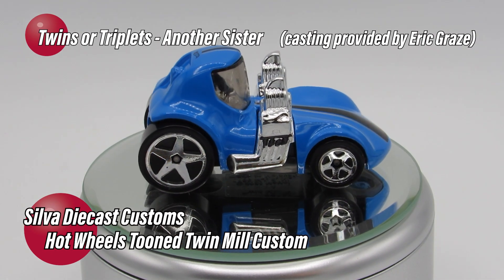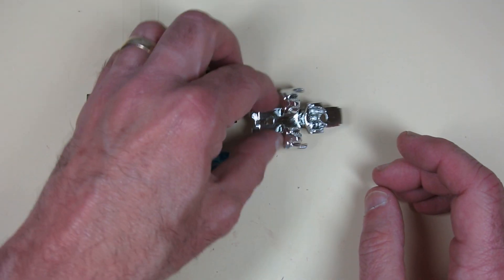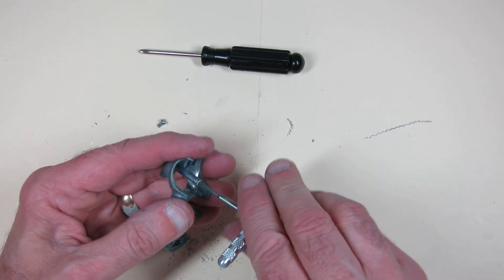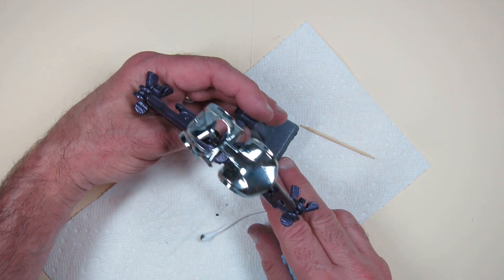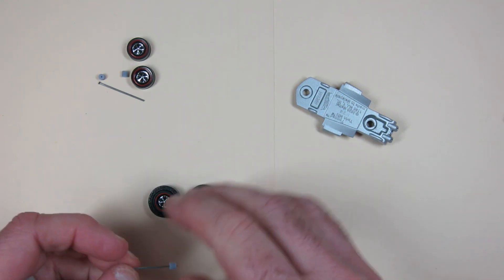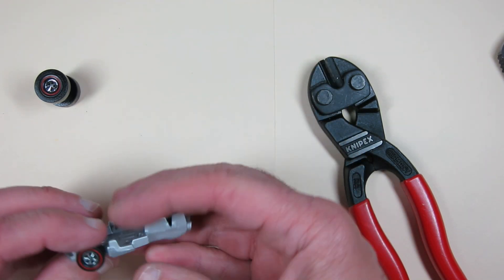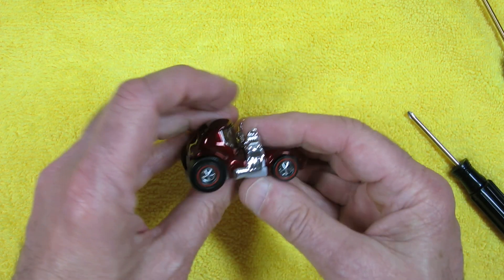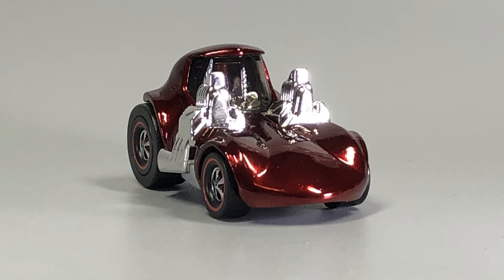Hot Wheels Tooned Twin Mill Redline Conversion - Another Sister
Recently I did a series of builds called “Twins or Triplets” which took three versions of the Hot Wheels Twin Mill (original Redline Twin Mill, Twin Mill II, and Twin Mill III) and made them all into redlines.  All were highly polished and painted with red Metalcast pain.  A subscriber to the channel, Eric Graze, came across the Tooned Twin Mill and was kind enough to send it to me.

I’ve taken the casting and converted it into a redline following the same process as the earlier ones.